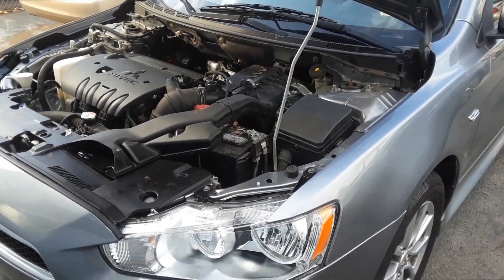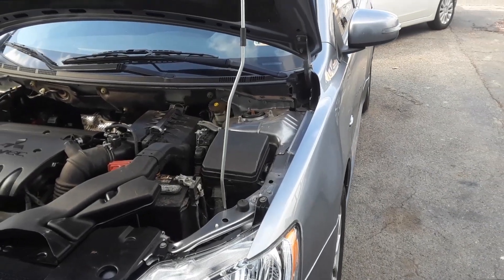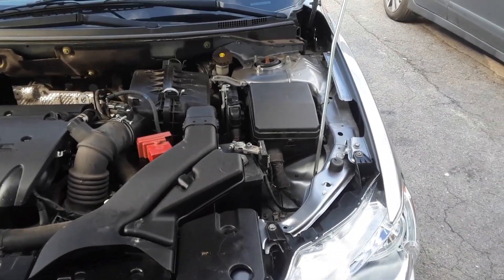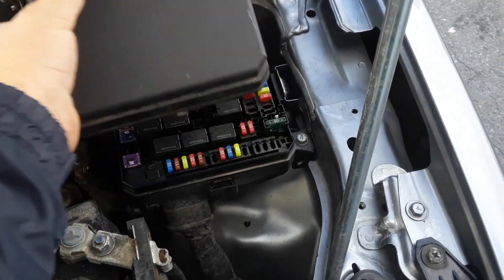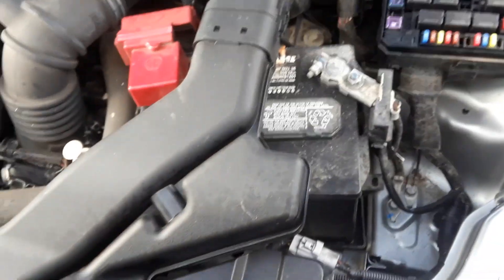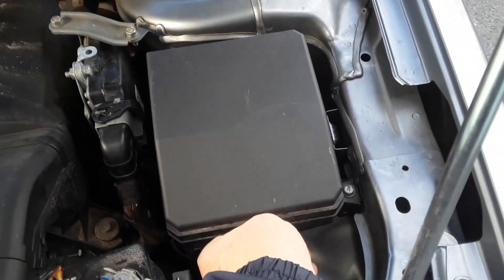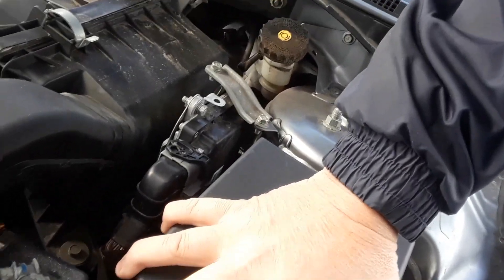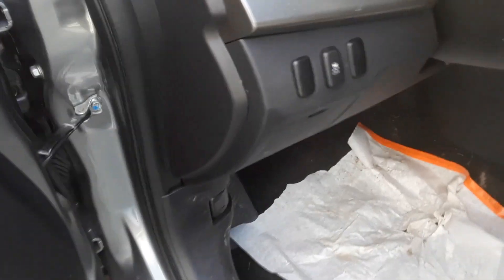Mitsubishi Lancer Fuse Box Locations &OBD 2 Computer Hookup Location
Mitsubishi Lancer Fuse box locations & OBD 2 computer scanner hook up locations.